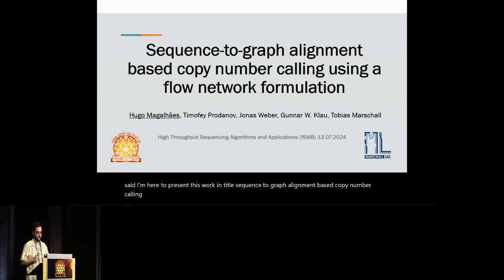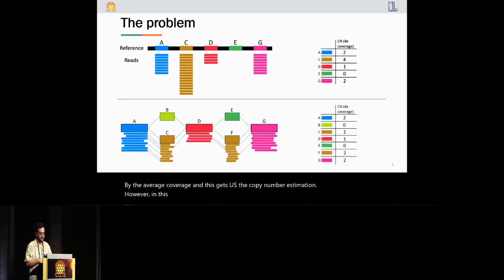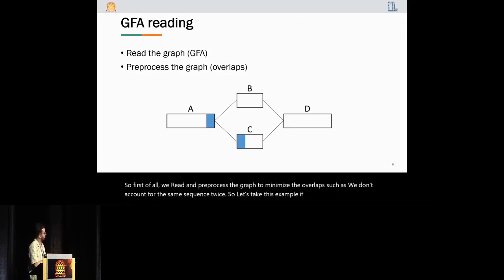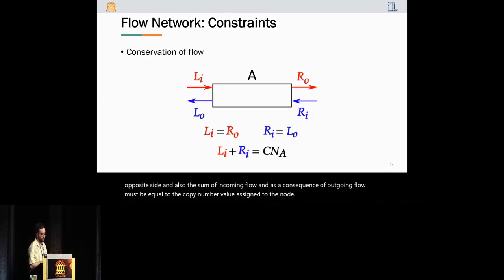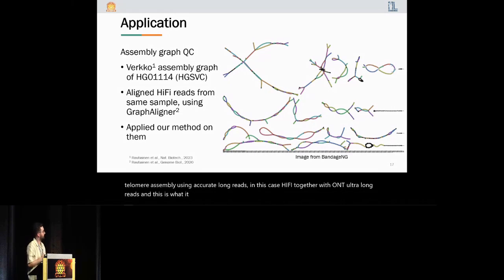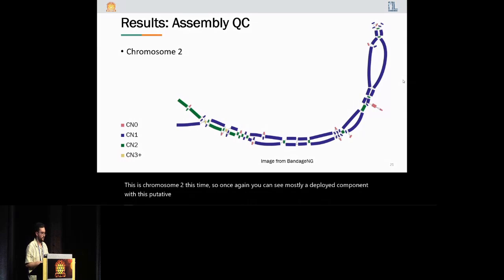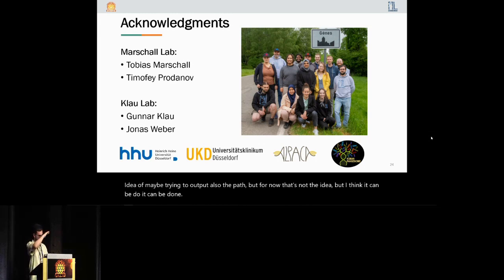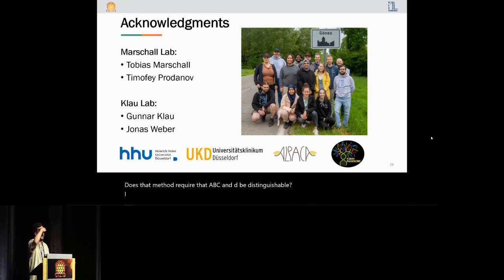Sequence-to-graph alignment based copy number calling using... - Hugo Magalhães - HiTSeq - ISMB 2024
Sequence-to-graph alignment based copy number calling using a flow network formulation - Hugo Magalhães - HiTSeq - ISMB 2024